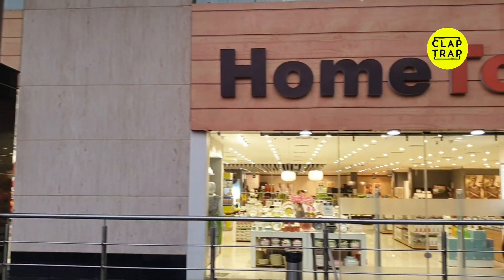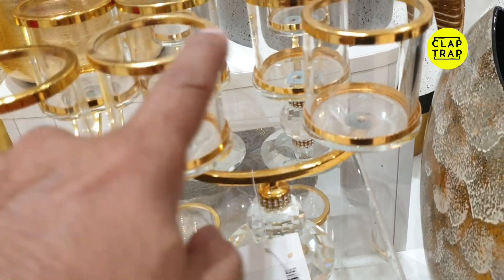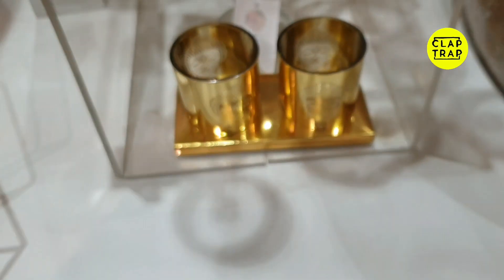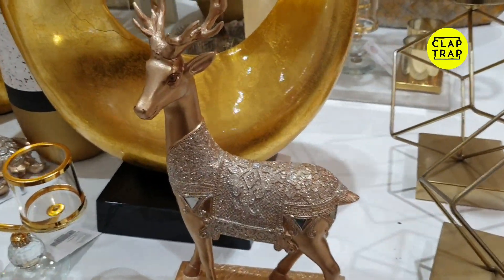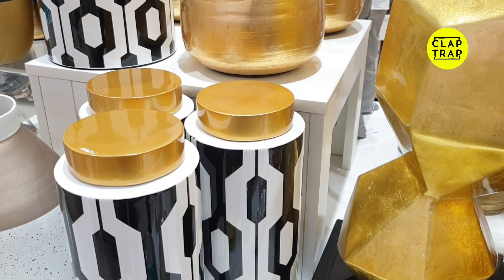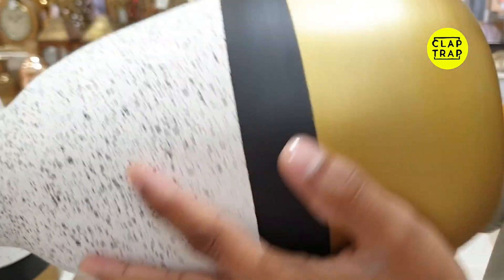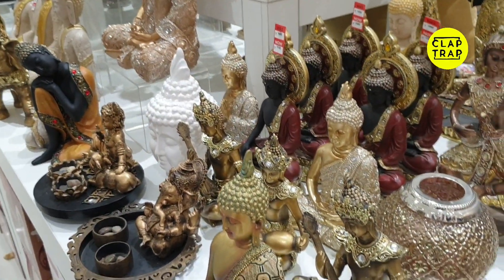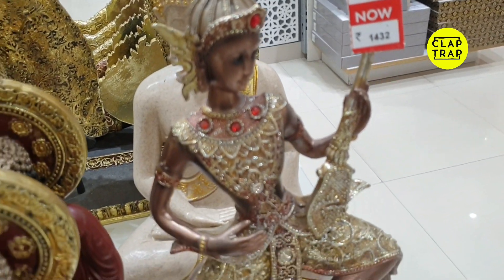SMALL THINGS FOR BIG IMPACT | FEW TIPS YOU CAN TRY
Here are some impacts created by small items which you can keep to at home to.create an impact on the minds of visitors and also the vsiistors.
There are some impact full ideas in the video which can be used by you. Its not all that expensive to make a home or office look great .